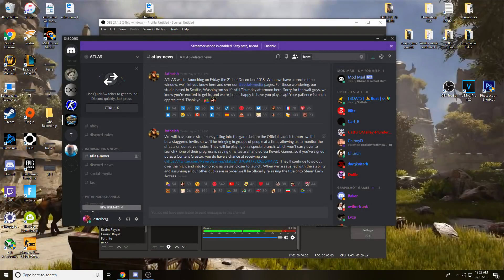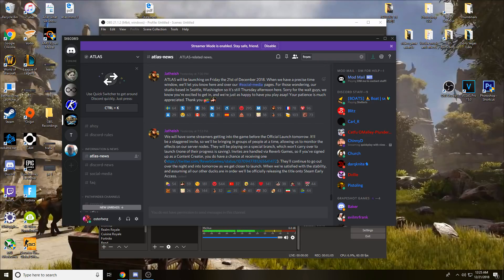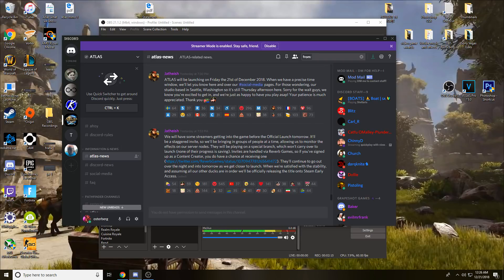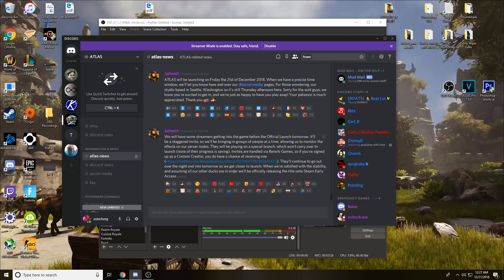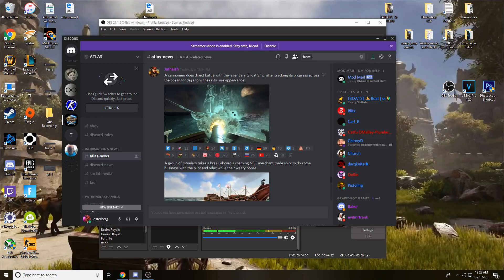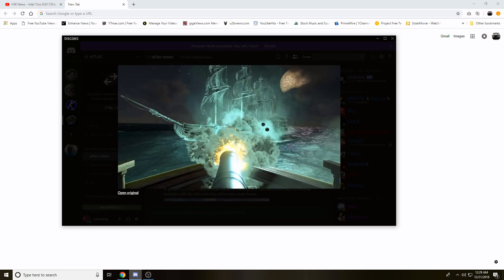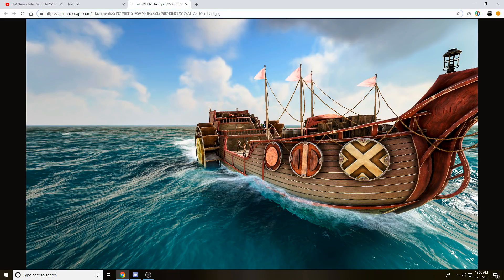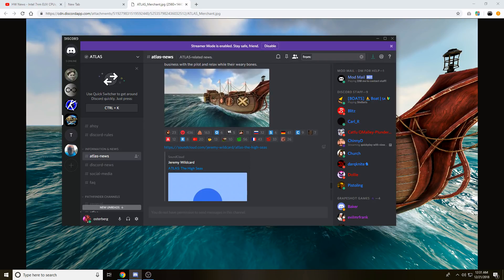Atlas: NEW INFO!! Confirmed Release Date?? Legendary Ghost Ships, NPC Trading Ships, & More!!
Today we take a look at some new info for Atlas. First we look at a reconfirming of the 21st being the release date and streamers getting keys to do a early stress test. Second we look at new screenshots showing a legendary ghost ship and a trading vessel. Thanks!